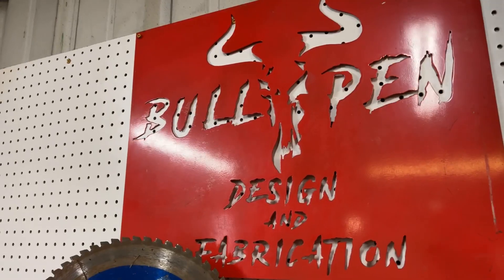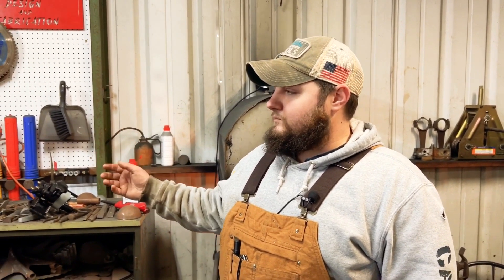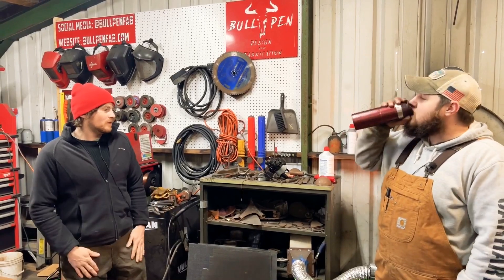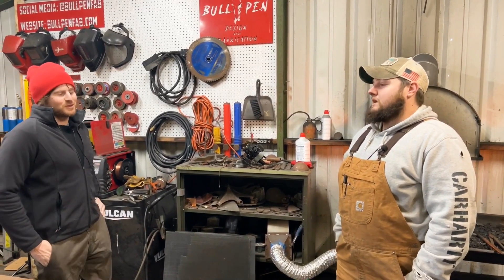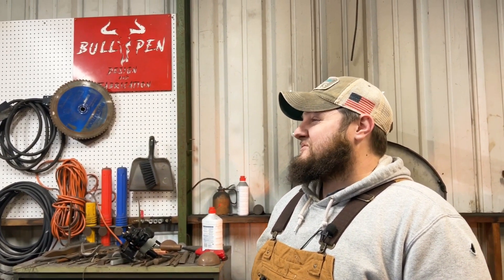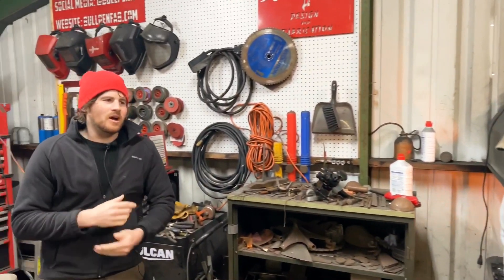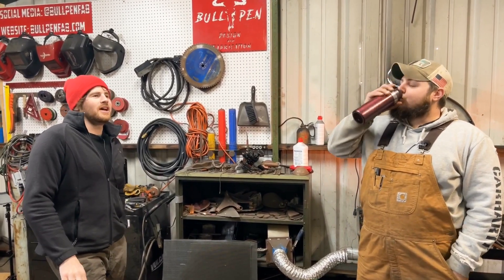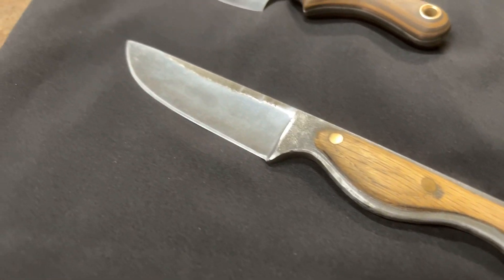Bull Pen Design & Fabrication pt1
Part 1 of my interview with Adam Grubb of Bull Pen Design & Fabrication! We learn about how he got into blacksmithing and welding and see some of the cool things he has made. Check out this video where he and I make metal roses